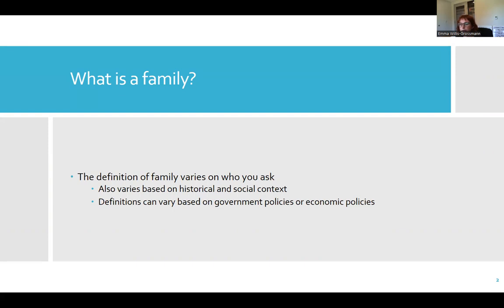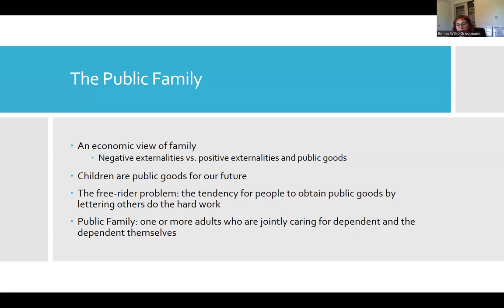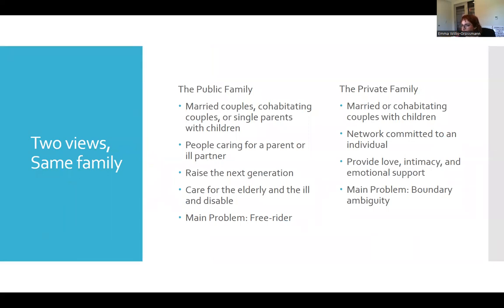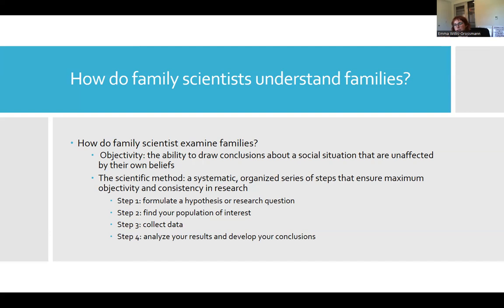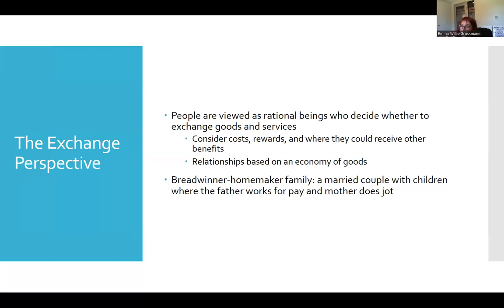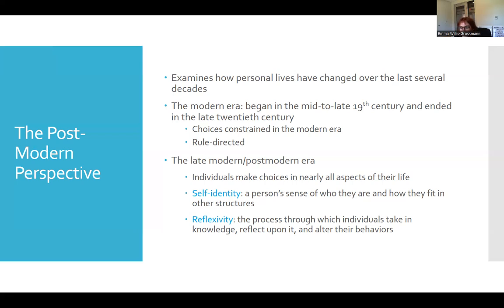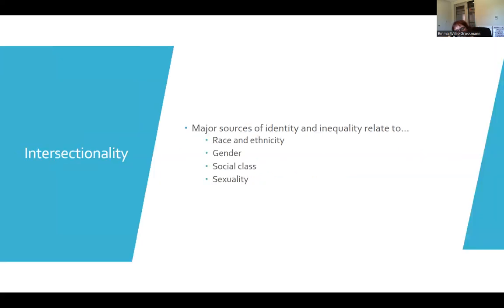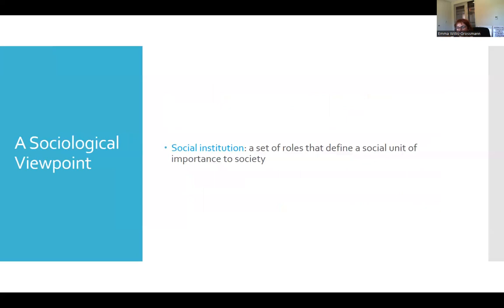HDFS 3320: Lecture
In this video, we'll be going over public and private families.